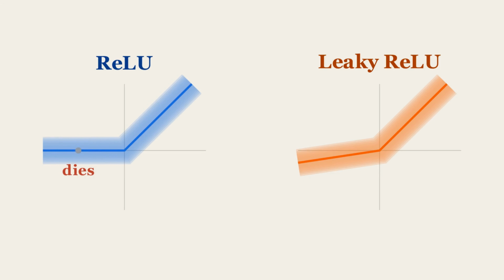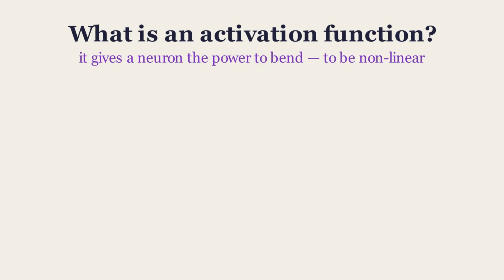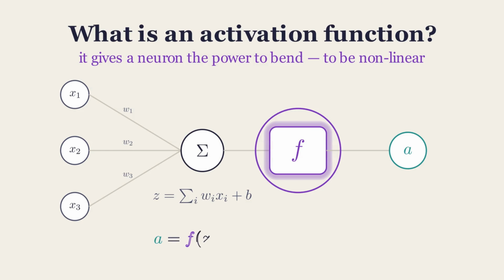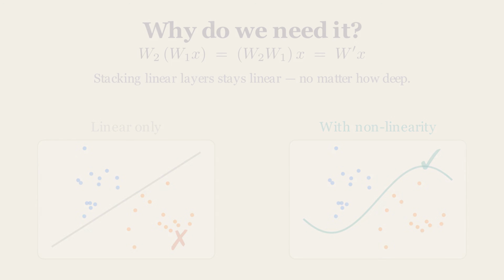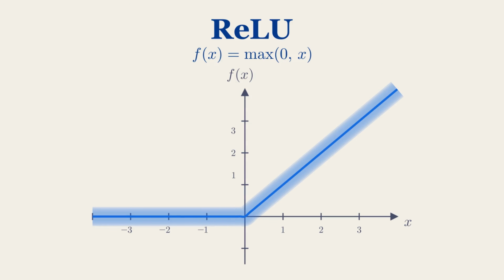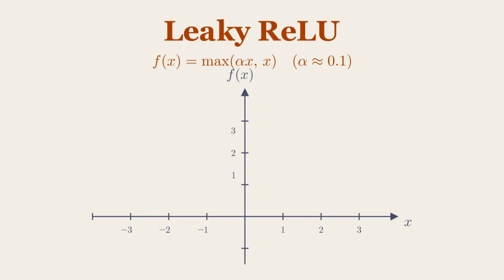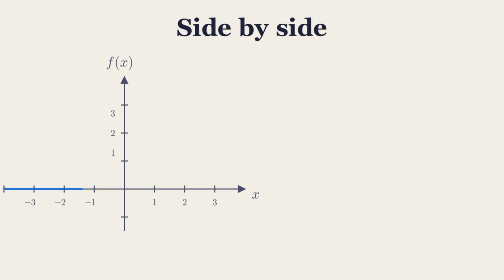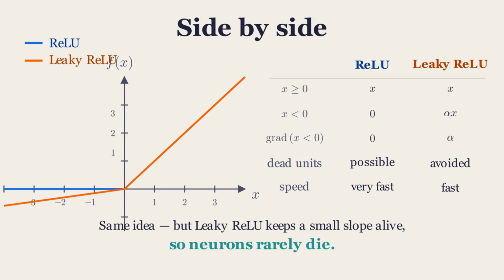ReLU vs Leaky ReLU | Which One Actually Works Better?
Struggling to understand activation functions? You are not alone! Most tutorials dive straight into complex calculus and math jargon, making it way harder than it actually is.

In this video, we strip all the math away and explain ReLU vs Leaky ReLU using simple, real-world analogies that anyone can understand.

We break down exactly how these "filters" work in a neural network, why the computer needs them, and what the infamous "Dying ReLU" problem actually means for your AI models. By the end of this quick video, it will finally click!

🚀 What You’ll Learn:

What an Activation Function actually does (without the math jargon)

ReLU (Rectified Linear Unit): The strict filter and how it works

The "Dying ReLU" problem: Why neurons stop learning

Leaky ReLU: The simple tweak that fixes dead neurons

A quick, side-by-side comparison to help you choose the right one